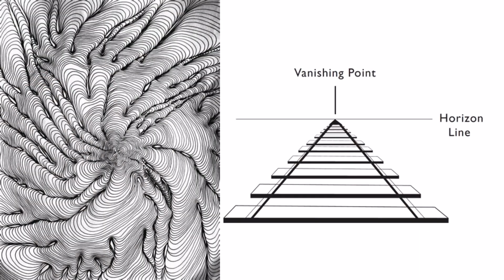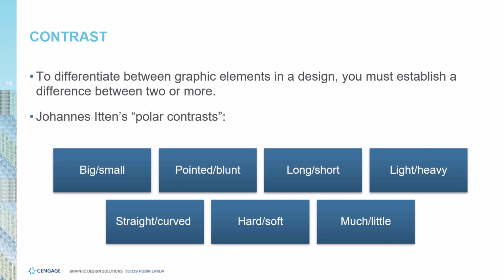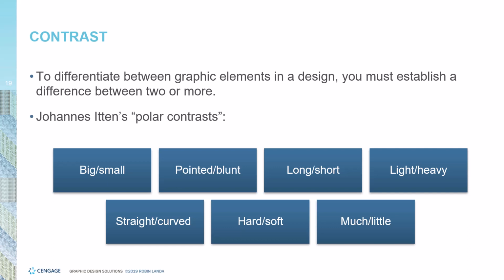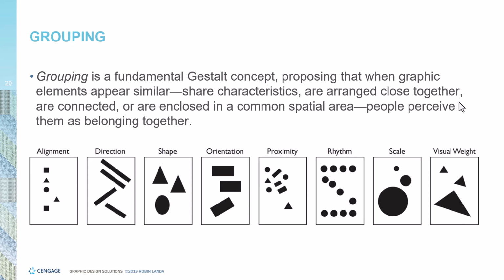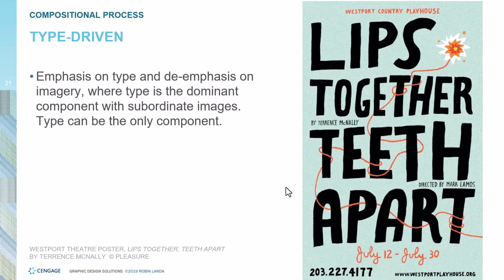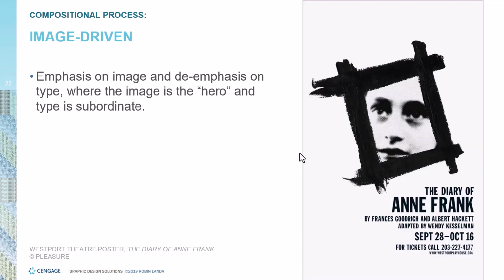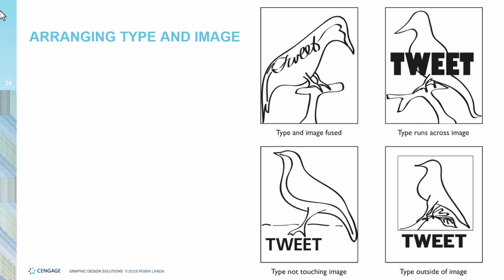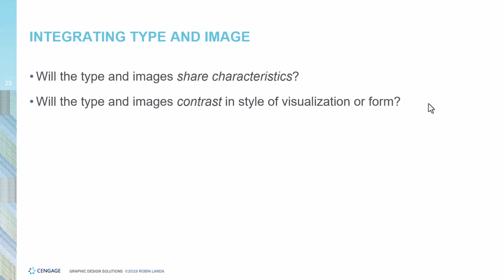graphic design wk8 composition 2